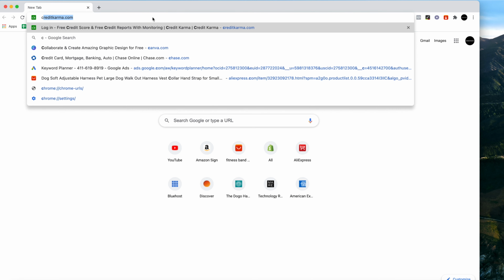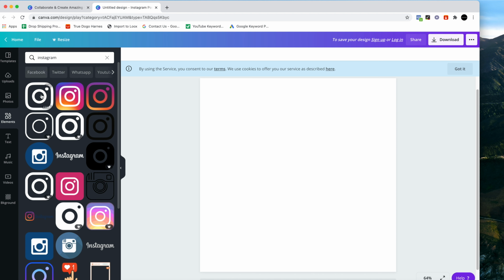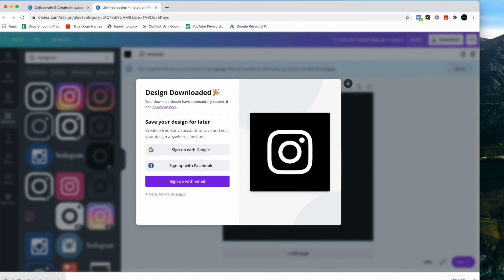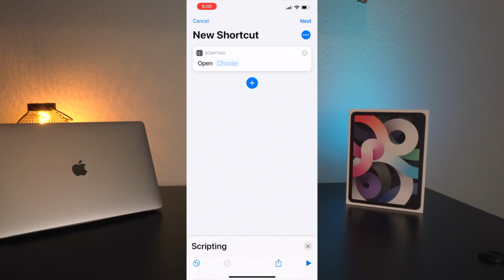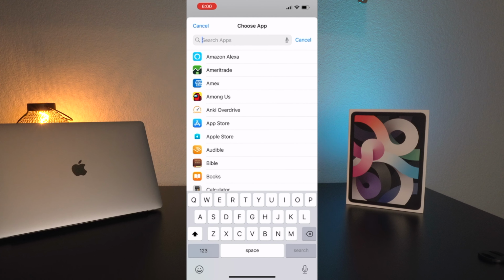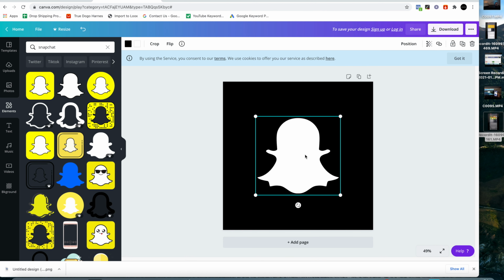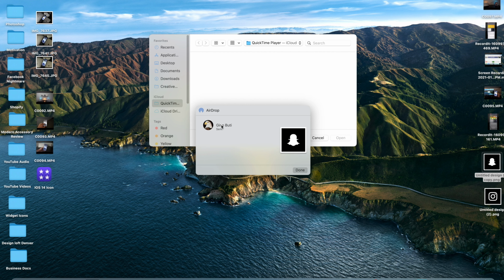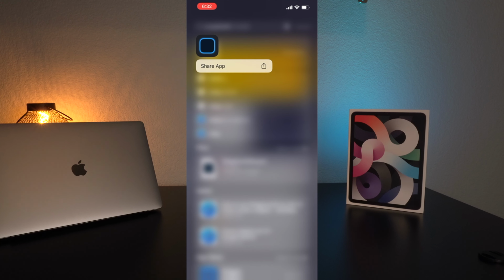Modern iPhone Setup - Customize Your Icons Tutorial!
What's up guys! In todays video I will show you how to customize your own Modern iPhone home screen for free. Its a fairly easy process but takes some time.

🎥 My YouTube Setup:
▶ Soft Boxes